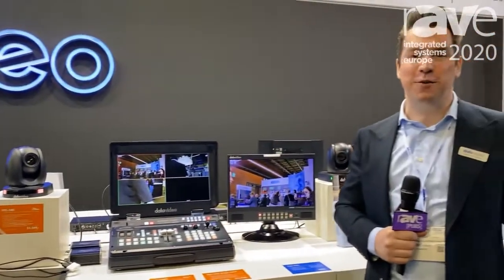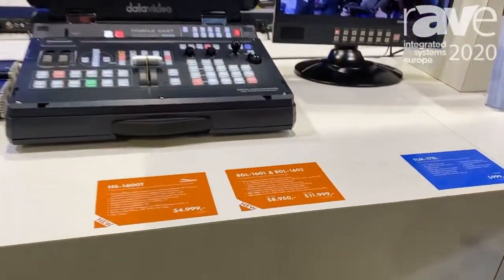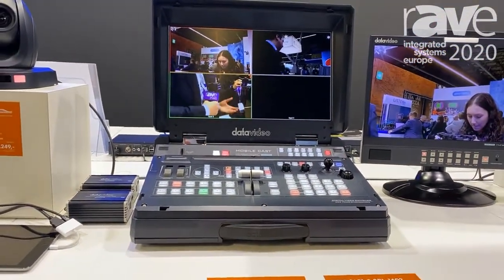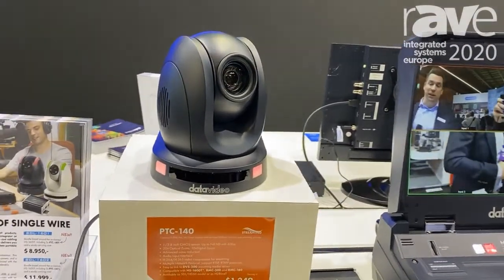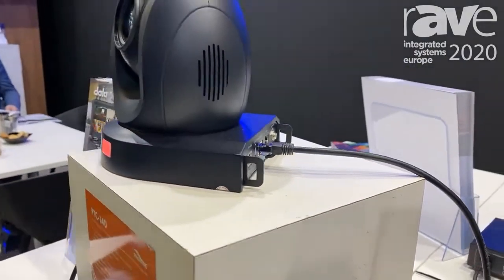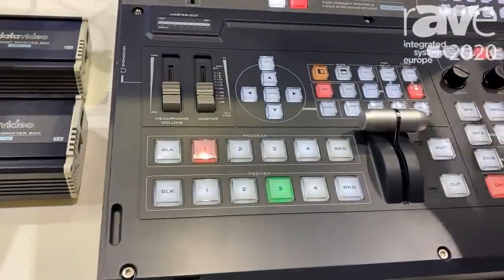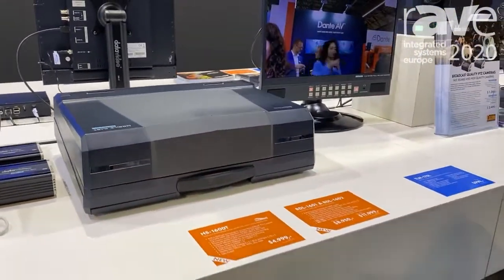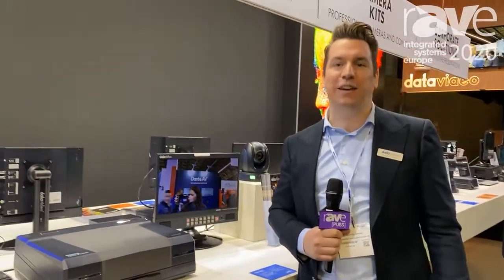ISE 2020: Datavideo Highlights BDL-1601 and BDL-1602, HDBaseT Product Bundle for Video Production